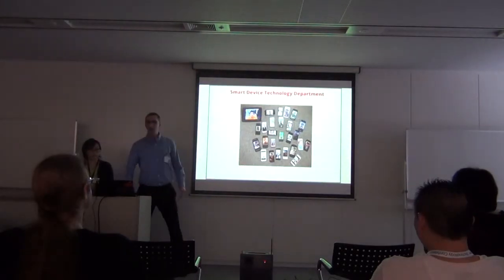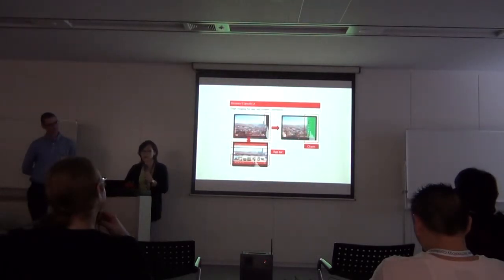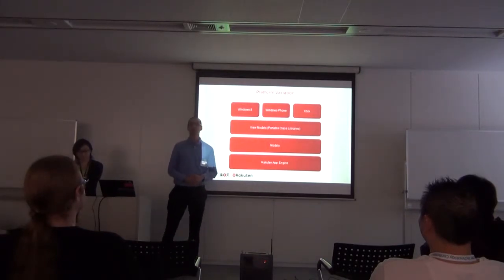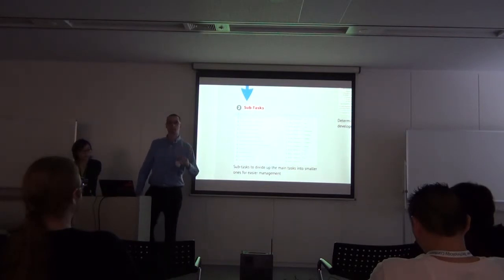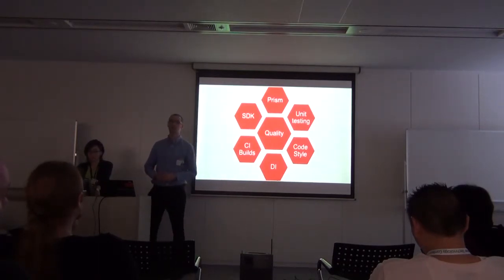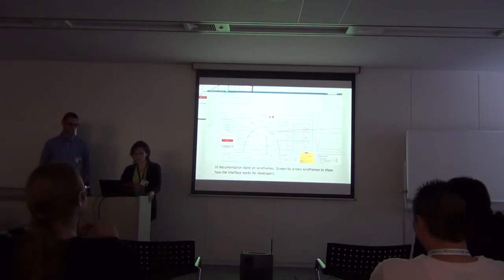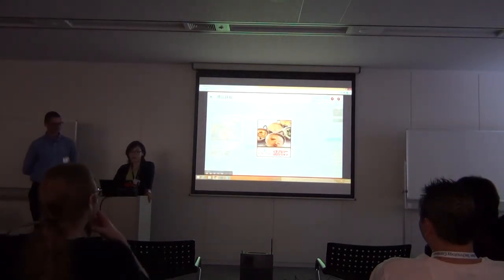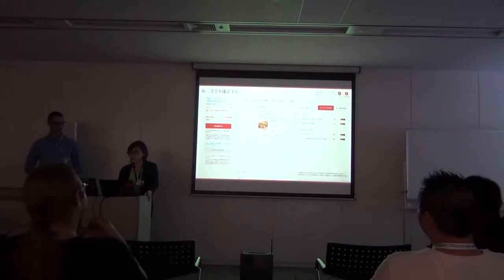[RakutenTechConf2013][C-3] Global Team = Global Success